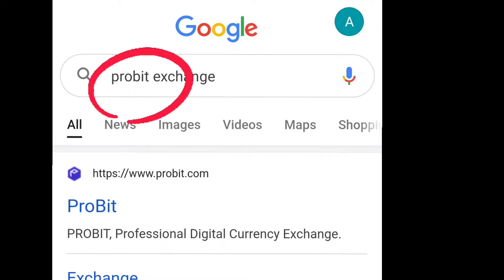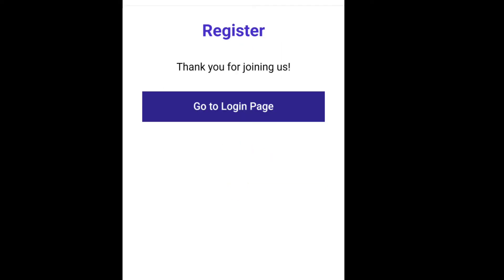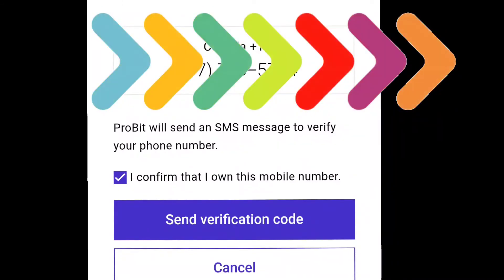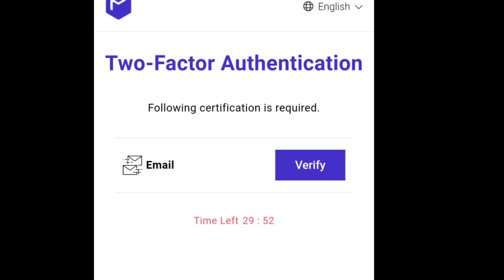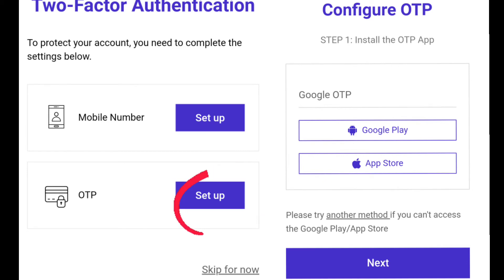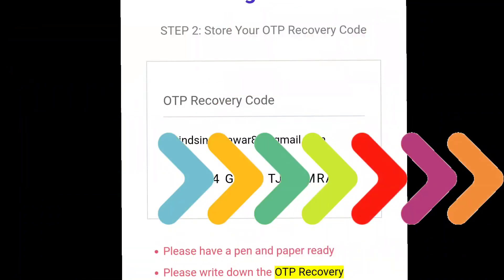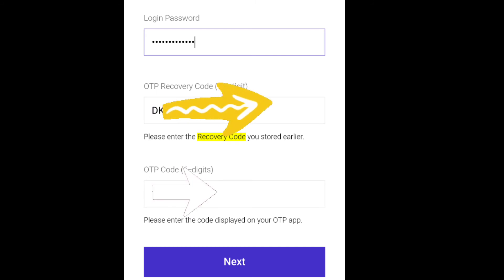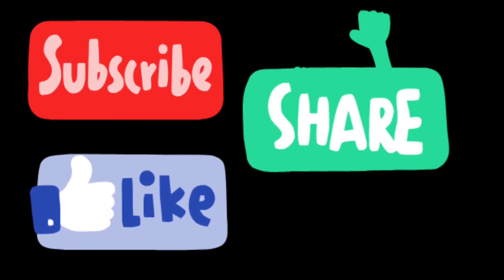Probit.com Tutorial! Beginners Guide 2021 $PROB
ProBit Exchange is a global Top 20 crypto exchange in real daily trading volume that has successfully completed over 200 rounds of IEO. ProBit Exchange also features over 500 trading pairs - one of the highest in the market.

Hello guys, In this video we will learn how to use register in probit exchange,probit.com easiest, fastest method for new altcoin,crypto,cryptocurrency